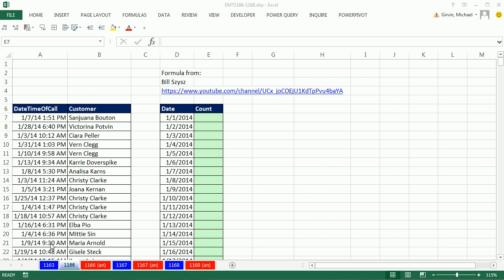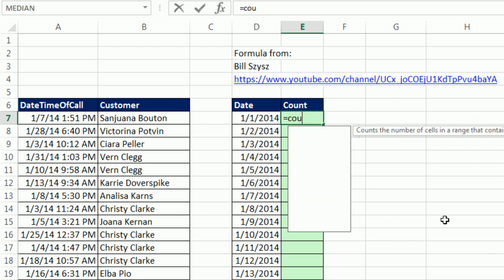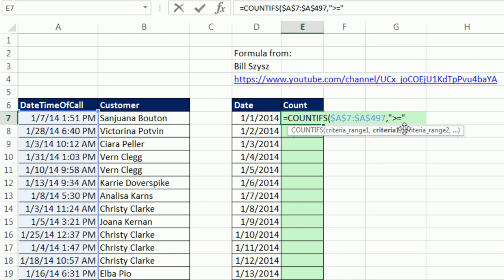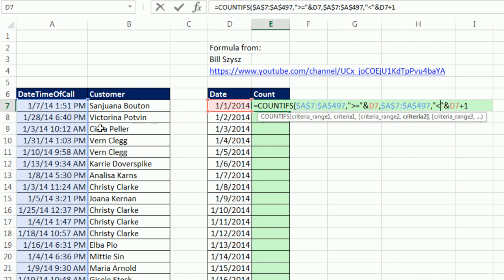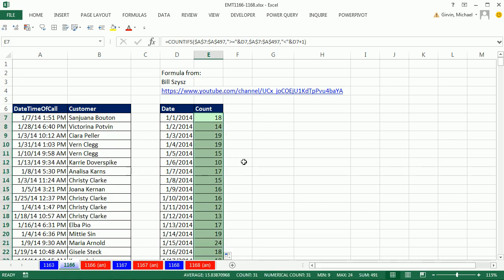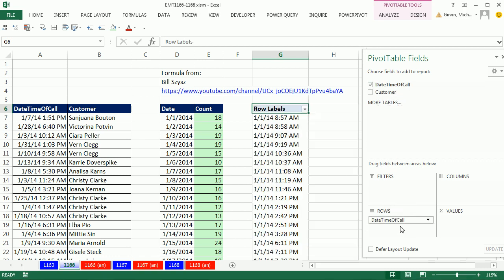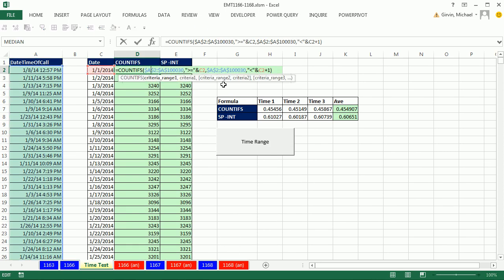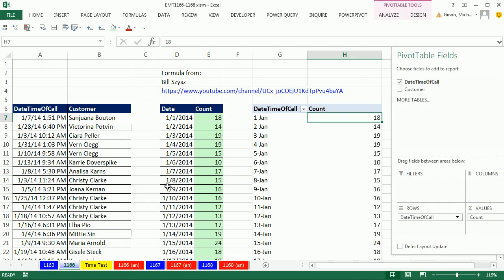Excel Magic Trick 1166: Count Dates From Date-Time Values: COUNTIFS or PivotTable?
See how to Count Dates From Date-Time Values: COUNTIFS or PivotTable:
1. ( minute mark) Look back to EMT 1163 to look at SUMPRODUCT and INT formula
2. (00:45 minute mark) COUNTIFS formula with 2 Criteria. Faster Calculating than SUMPRODUCT and INT Formula
3. (03:18 minute mark) Pivot Table method is faster to create.
4. (04:40 minute mark) Time Formulas: [1] COUNTIFS and [2] SUMPRODUCT & INT

Bill Szysz From YouTube gave us this cool COUNTIFS formula!